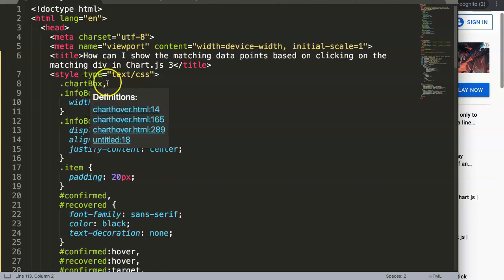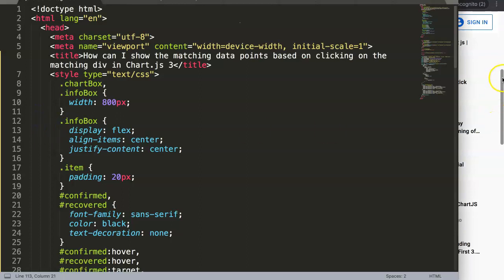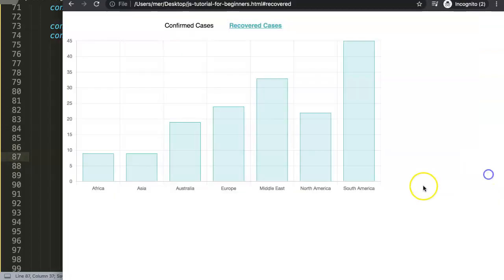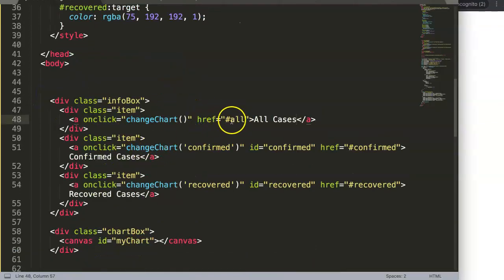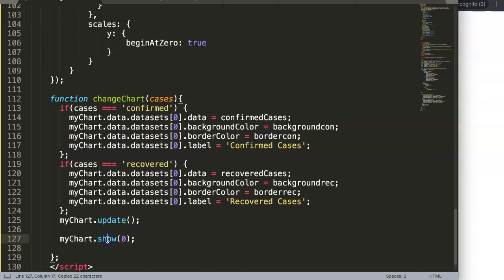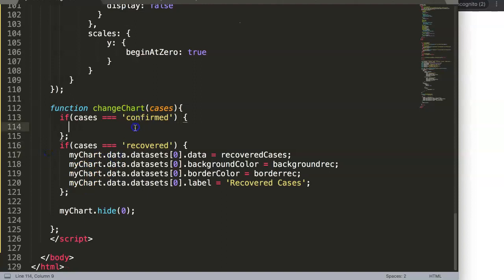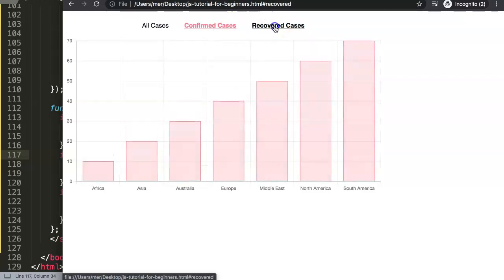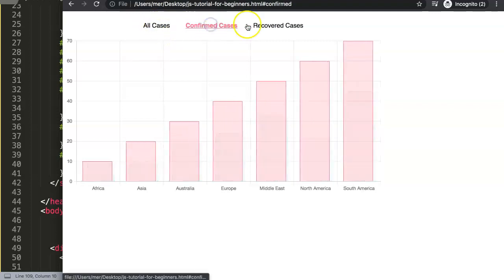How can I show matching data points based on clicking on the matching div in Chart.JS Part 2.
How can I show matching data points based on clicking on the matching div in Chart.JS. This is part 2.

In this video we will answer a viewer question. Which is How can I show matching data points based on clicking on the matching div in Chart.JS 3. In Chart.js, Chartjs, Chart JS we can make the chart dynamic. In this video we will answer the question regarding to how to make the data adjust based on clicking the specific div.

Special thanks to the viewer GadgetMeta for asking this. This is a great question from GadgetMeta which he asked in one of my other videos which you can
Let's explore how!

Chart JS Dashboard Series:
👍 Most Liked Video Series: